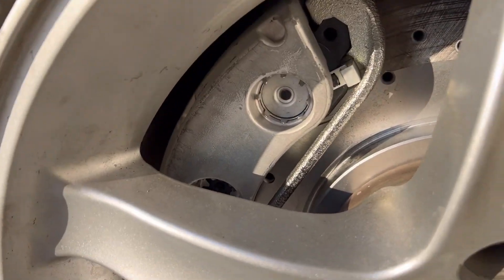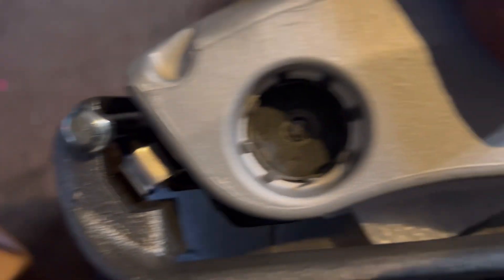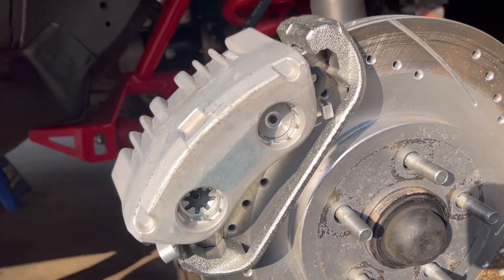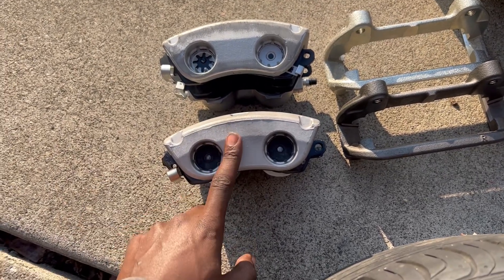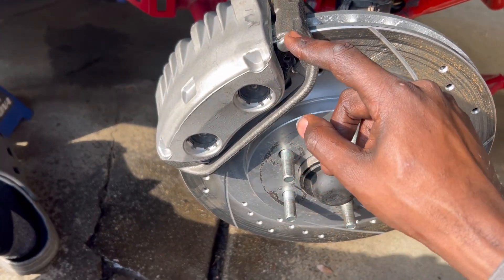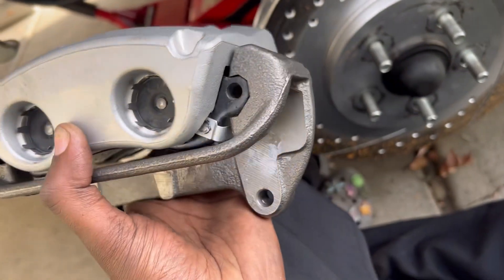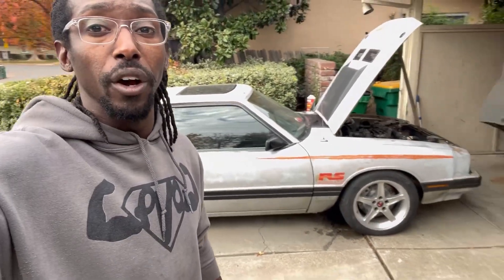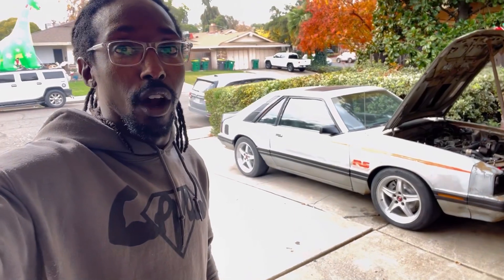Cobra caliper installed incorrectly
Just when I thought everything was OK, I bought new brake calipers and I’m so glad I did because I know the correct way of installing them now there is nothing wrong with the calipers I got from LMR. So I will be running those on star and I sold the ATS brakes already. Make sure you like comment subscribe turn on all post notification so you get notified every time I post a video and with that being said, I want to say thank you thank you thank you for taking time out of your day to watch me, I’m out peace ￼